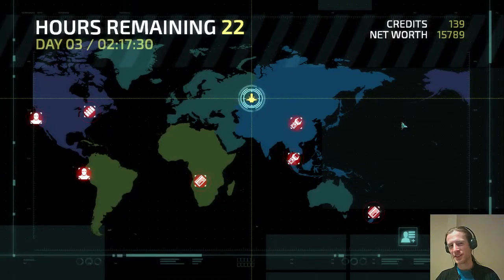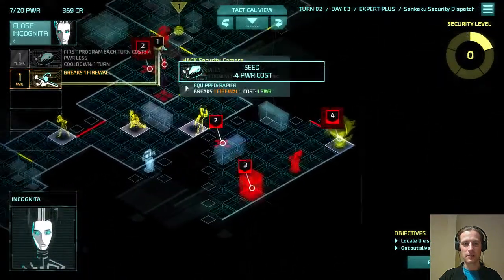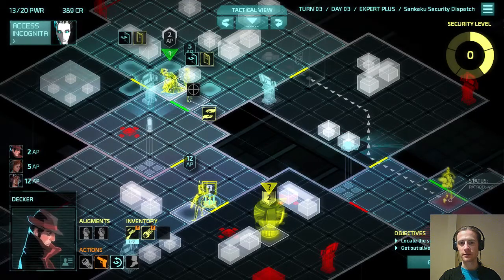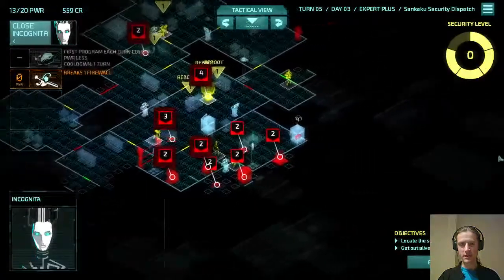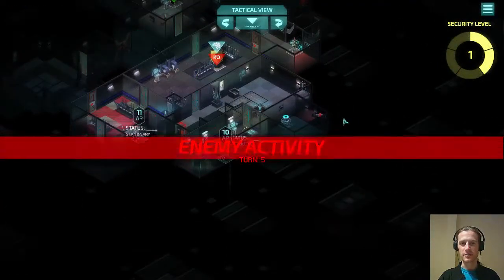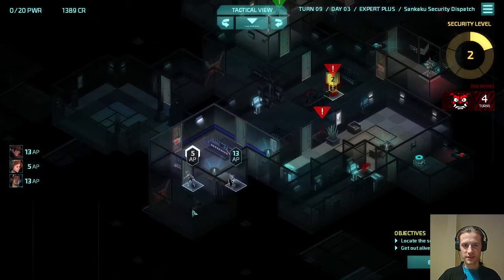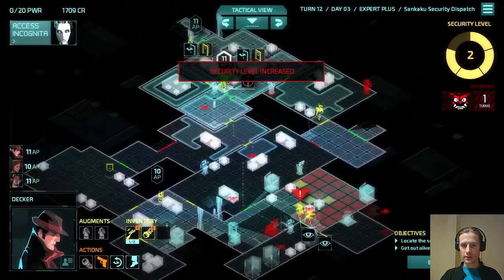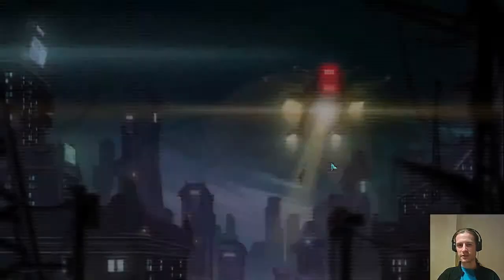Invisible, Inc. 8-7 Nightmare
Playing Invisible, Inc., a turn-based stealth game by Klei Entertainment.

"Nightmare mode": Expert Plus & Ironman, with Cyberboy2000's challenging enemies mod. Internationale, Archive Dr. Xu, Seed and Rapier.

Sankaku Security Dispatch, 3.